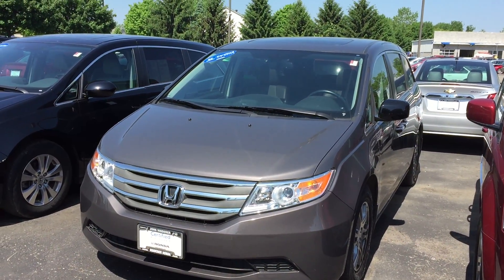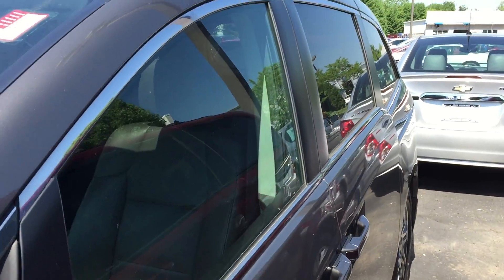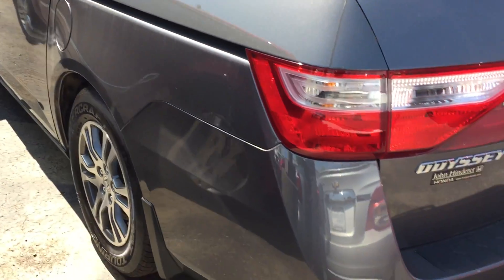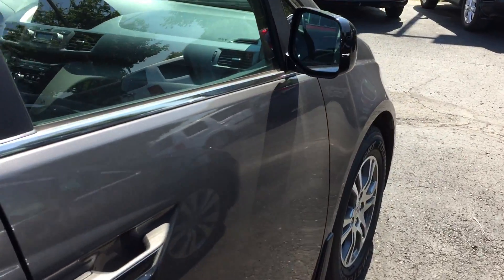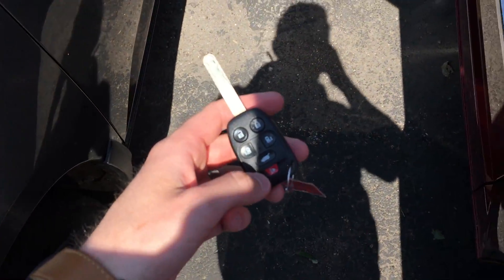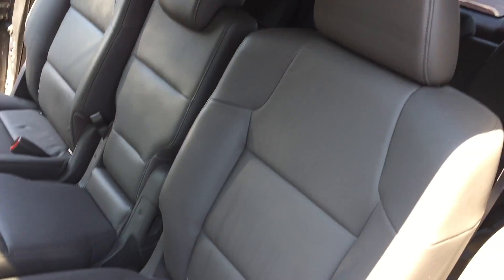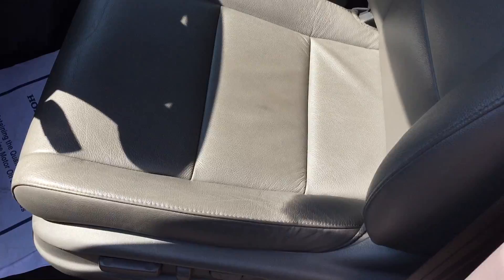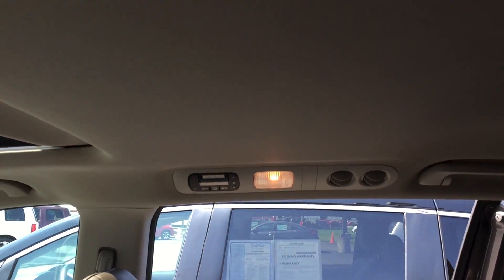2013 Honda Odyssey EX-L